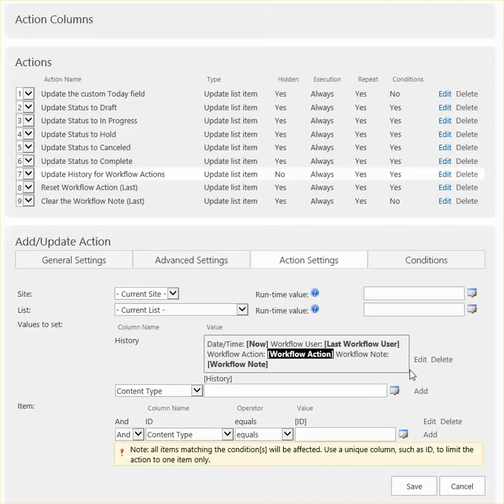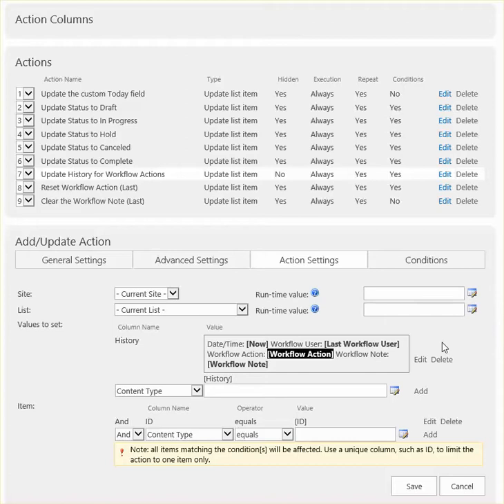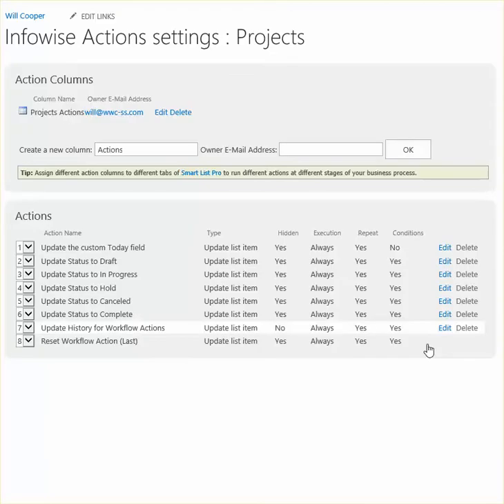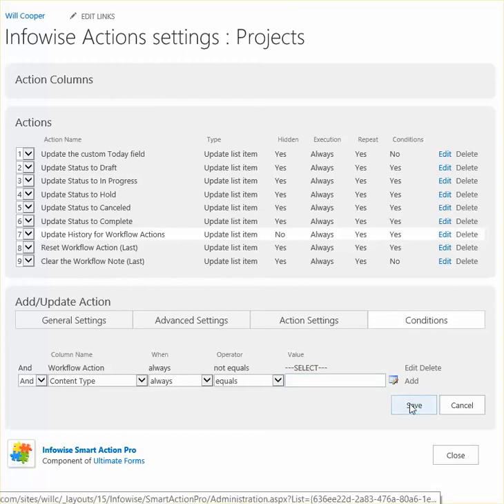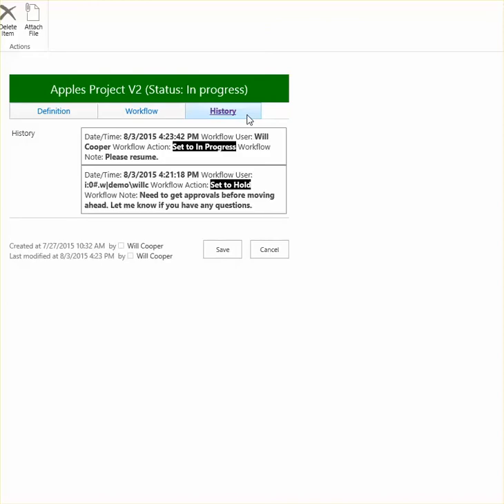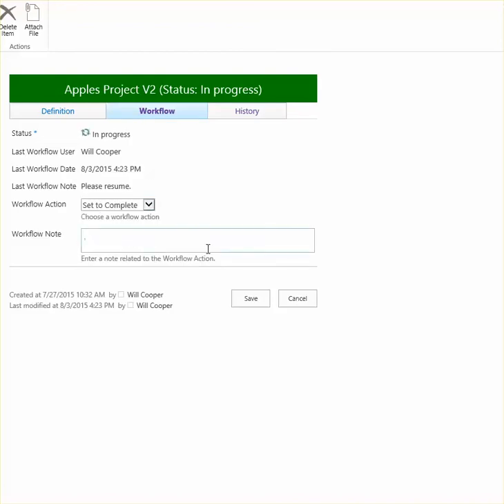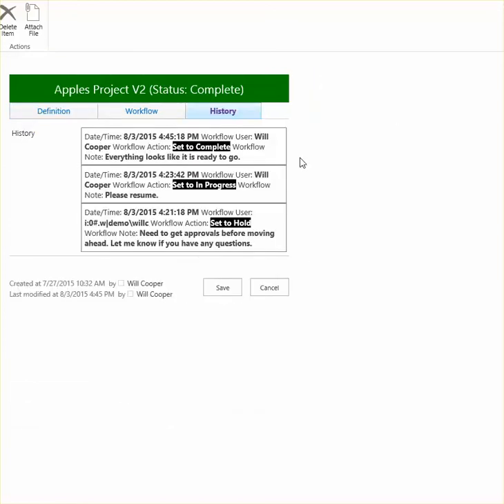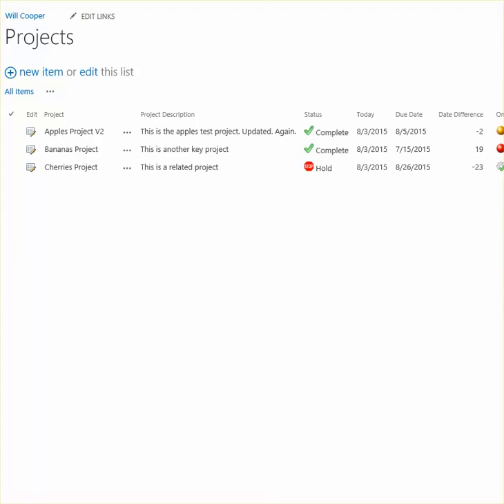Using Infowise to create a history log